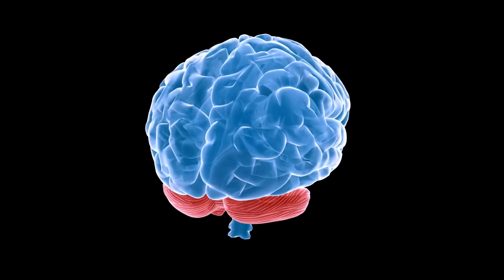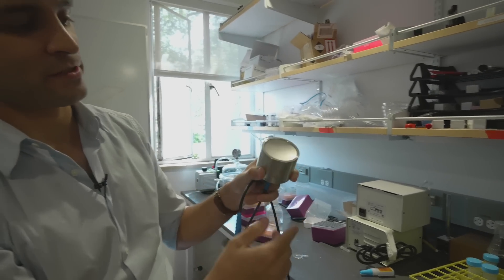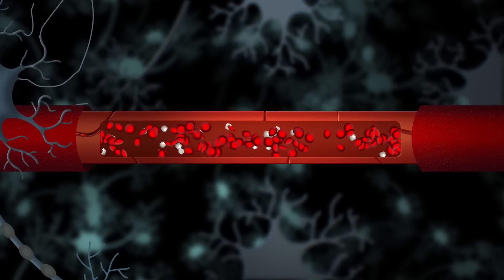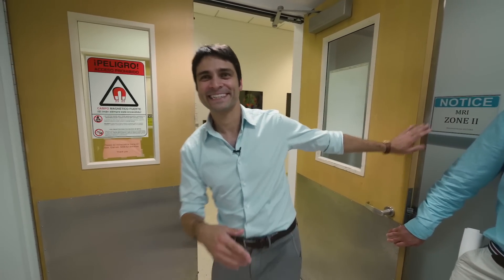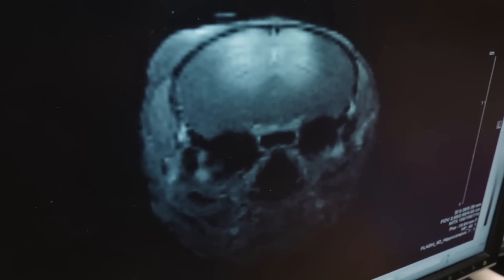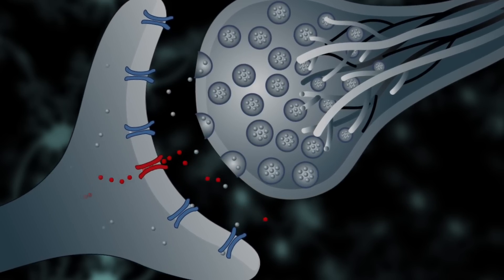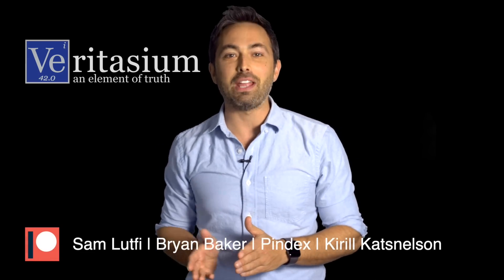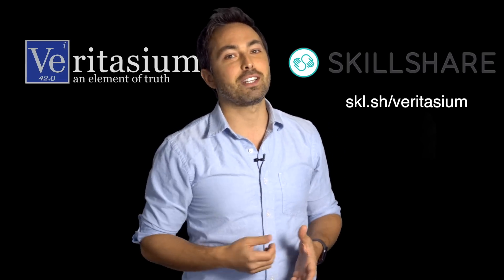How Ultrasound Can Deactivate Parts of the Brain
Scientists have combined ultrasound, viruses and synthetic drugs to control regions of the brain.
(first 500 get 2 months free)

Human brains are complicated - the most complicated thing in the known universe, many people say. So far we understand little - just that certain regions of the brain appear to be involved in certain activities and certain disorders. In extreme cases this has led to the practice of removing sections of the brain, or using electrodes or optical fibers to control activation rates. What is unique about this approach is it offers a way to turn on and off specific brain regions without invasive surgery. It has promise because it combines existing technologies: micro-bubbles, ultrasound, synthetic viruses, and synthetic drugs to achieve this goal.

Donal Botkin, James M Nicholson, Michael Krugman, Nathan Hansen, Ron Neal, Stan Presolski, Terrance Shepherd

Animations and editing by Alan Chamberlain